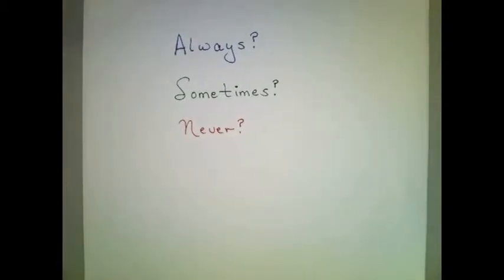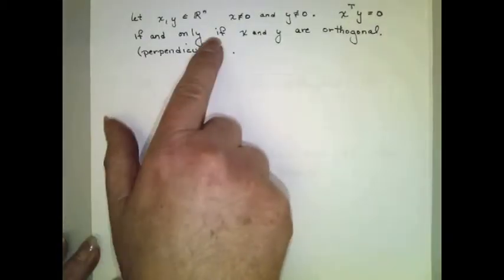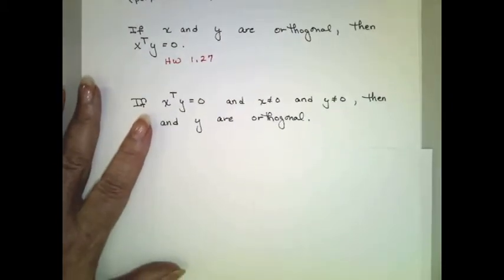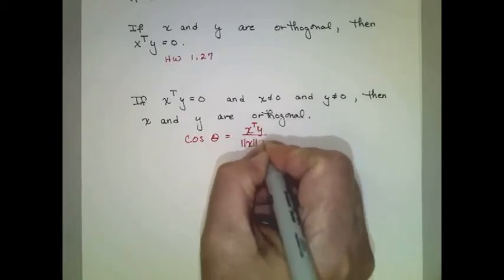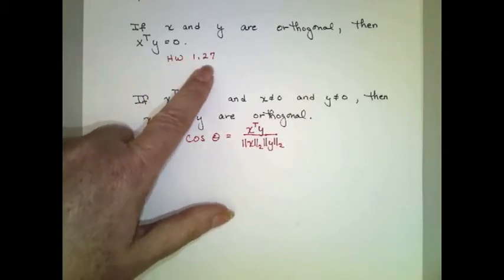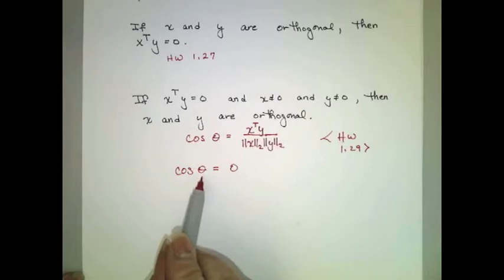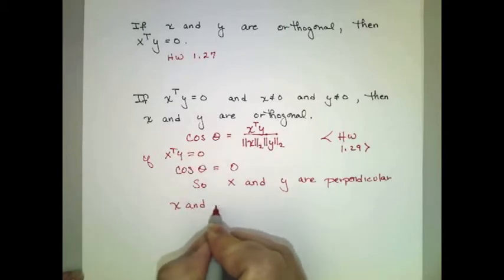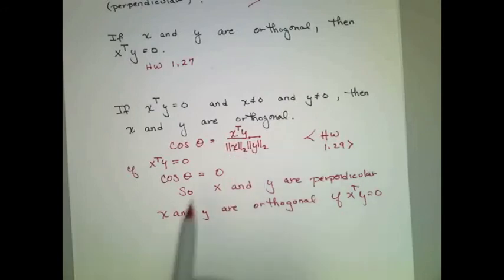1.4.3.13 When is a vector orthogonal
1.4.3.13 When is a vector orthogonal